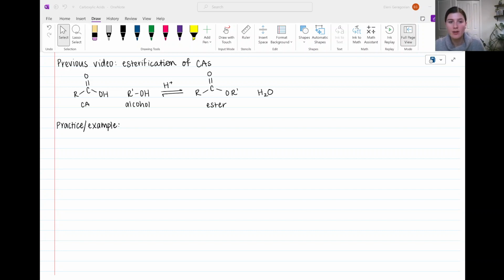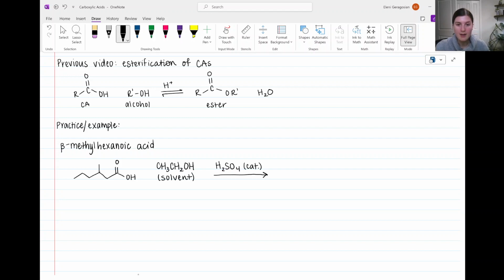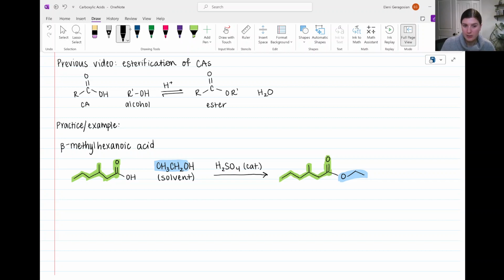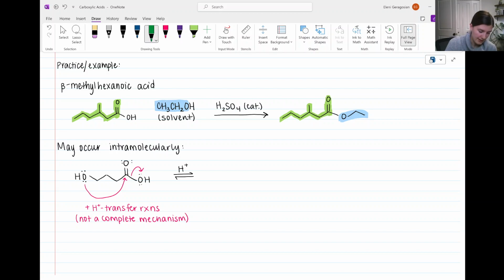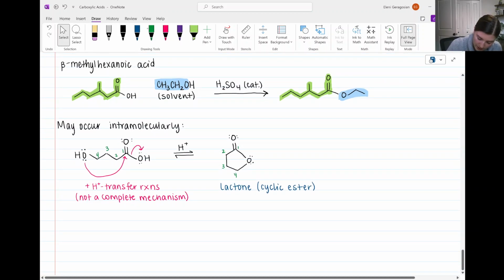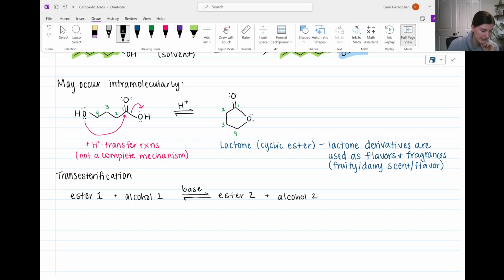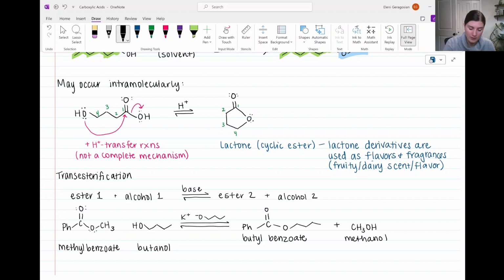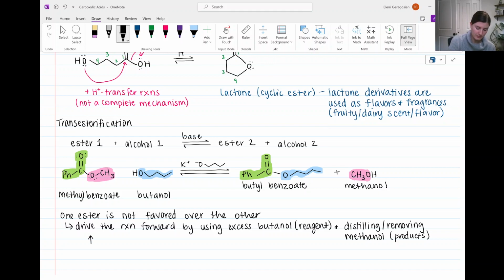Carboxylic Acids 6 - Transesterification